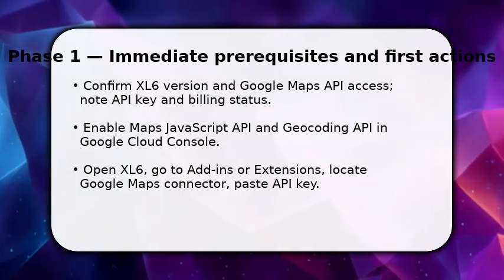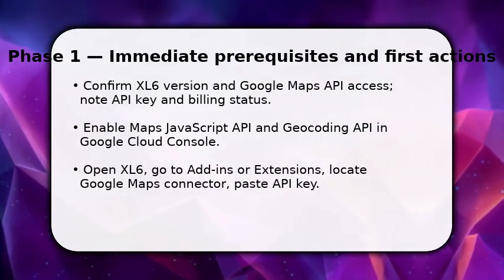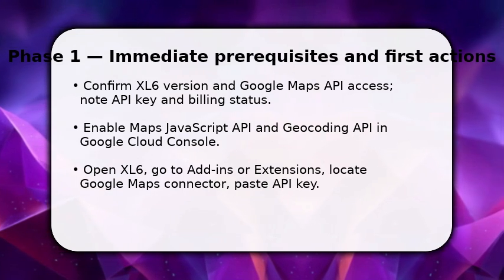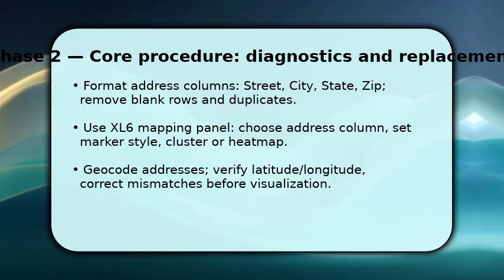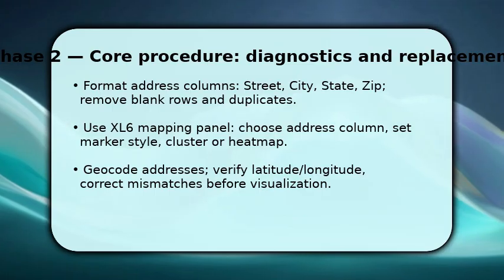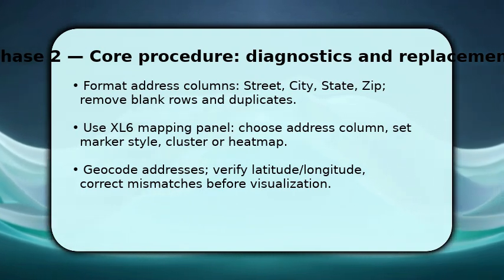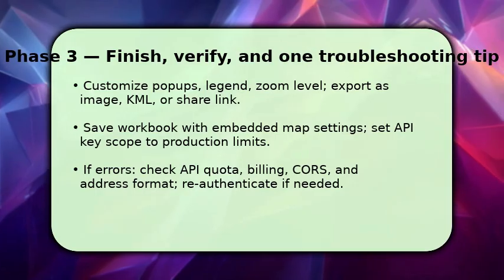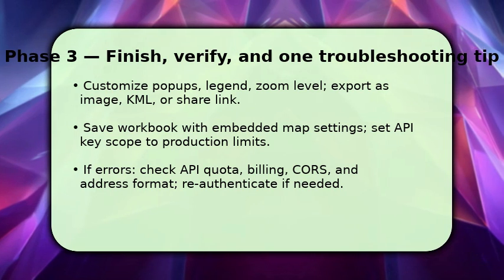How to Use Google Map in Xl6 - Full Guide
How to Use Google Map in Xl6 - Full Guide | 🔒 Surfshark VPN Deal — Stay private and secure. $1.99/mo + 3 Months Free ▸

Dive into the world of XL6 programming as we provide a comprehensive guide on integrating Google Maps. Learn step-bythy techniques to embed maps, customize your interface with markers and directions, and enhance user experience within an app built in this versatile language.

Google Map integration, XL6 programming tutorial, embed map code XL6,